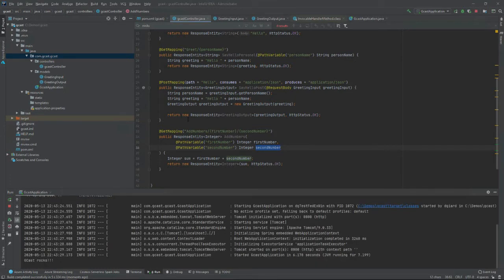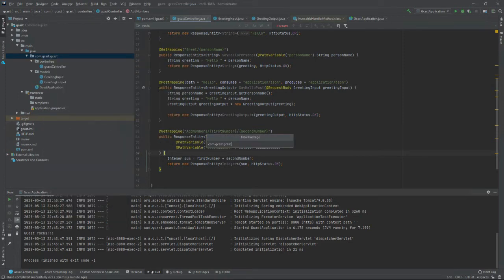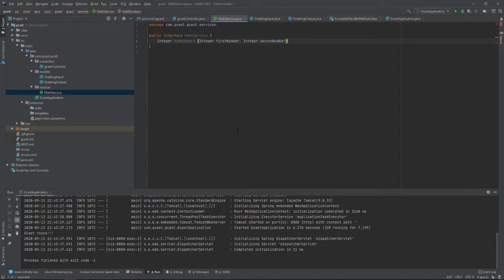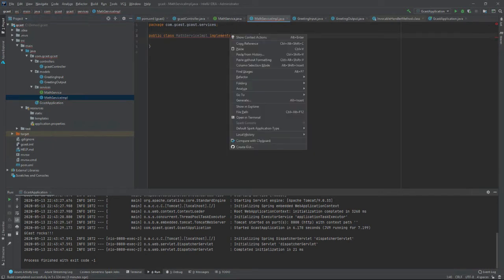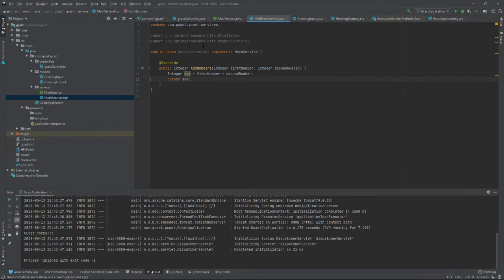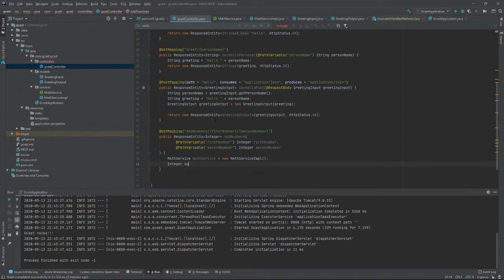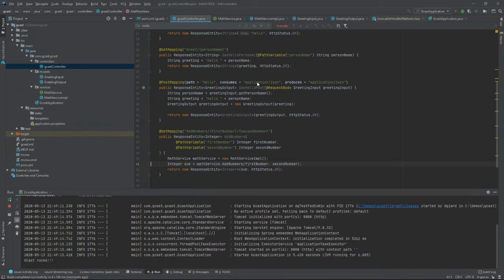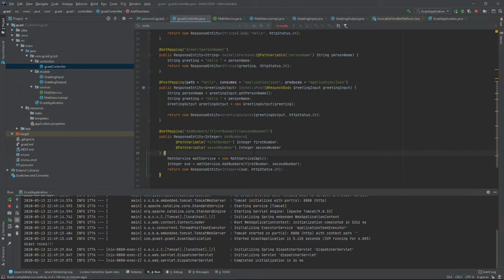Java Services in Spring Boot [GCAST 84]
How to create and call services in Java